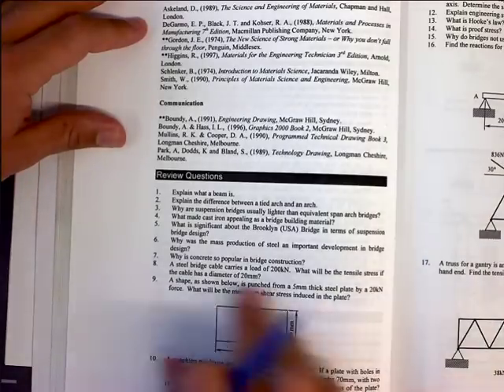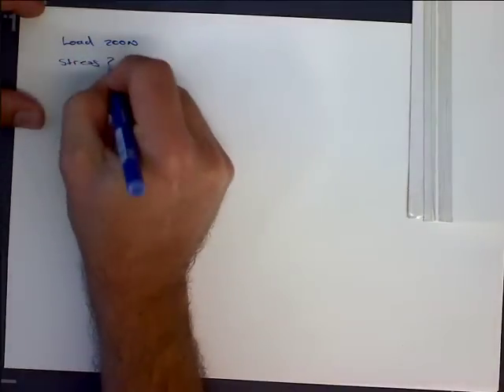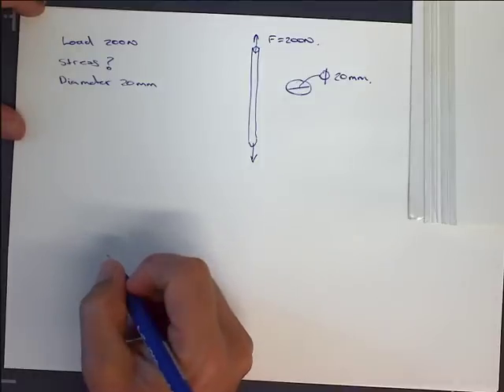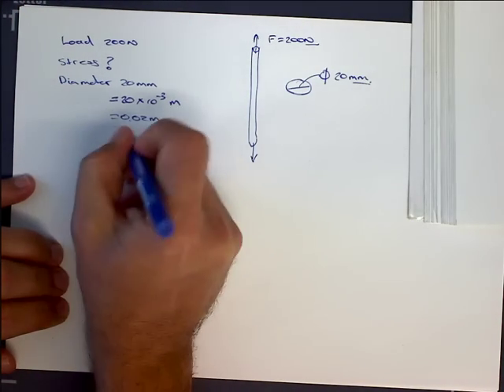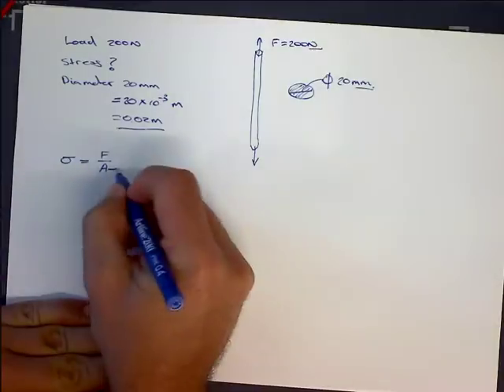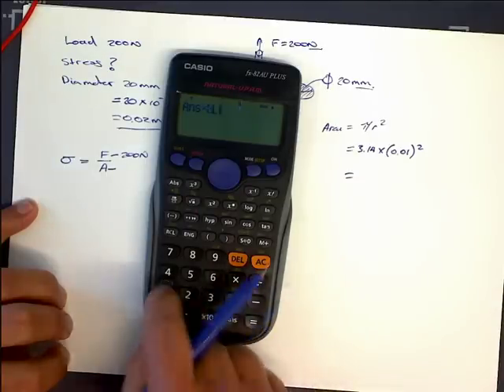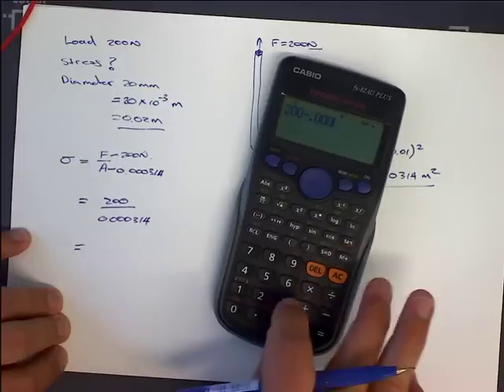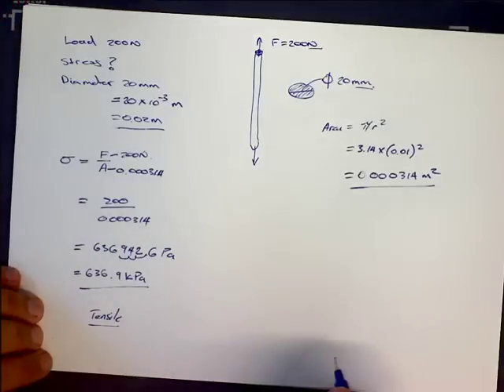HSC Engineering Stress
Example of a HSC Engineering Stress calculation. (Question from P Copeland Textbook: Engineering Studies: The Definitive Guide)